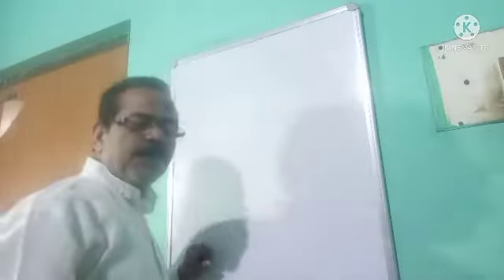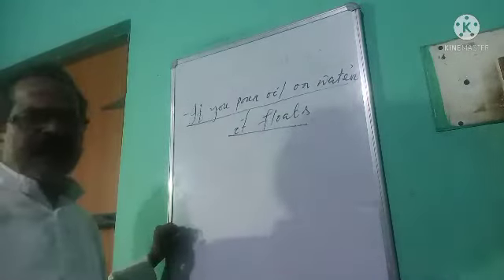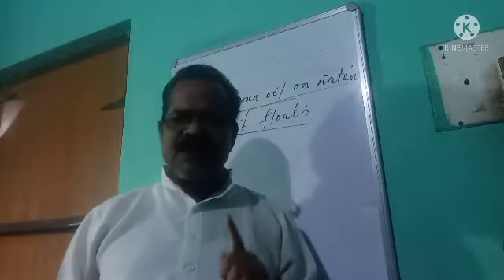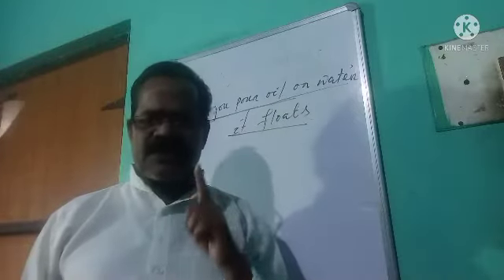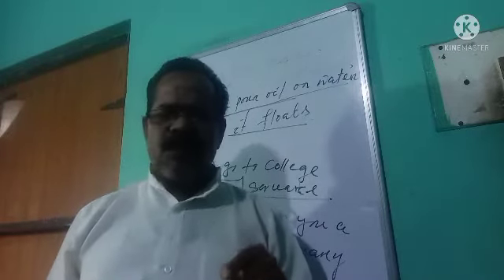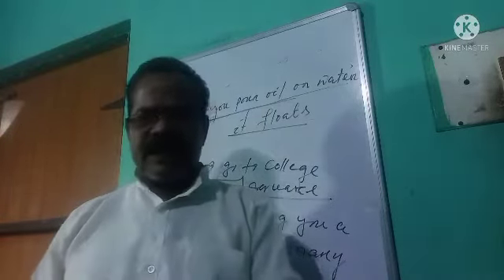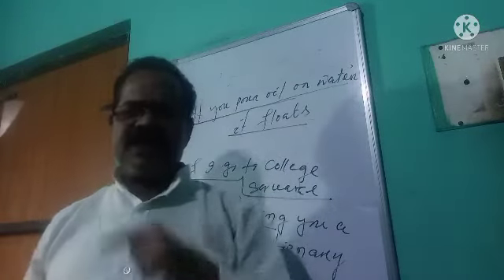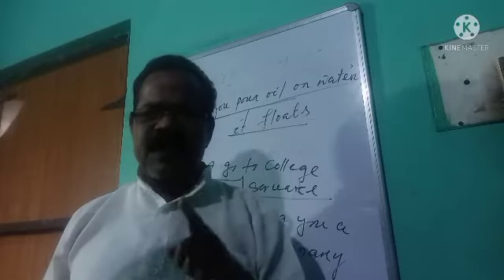English Class - X